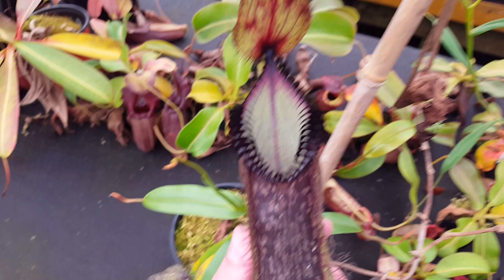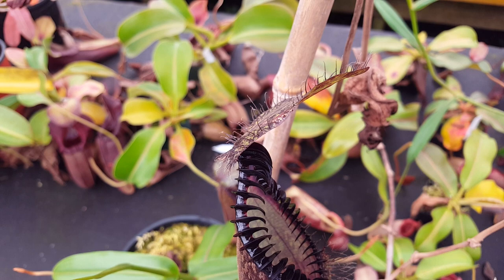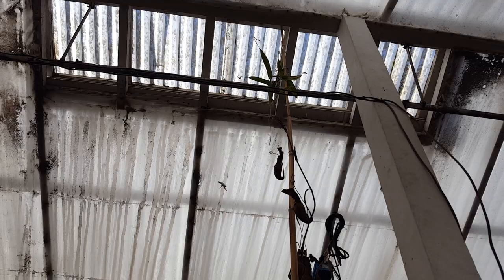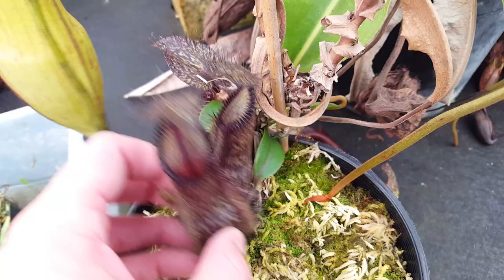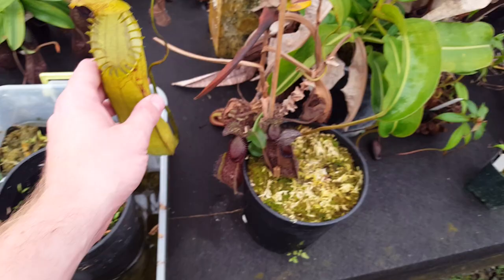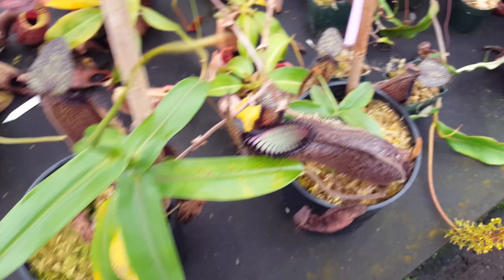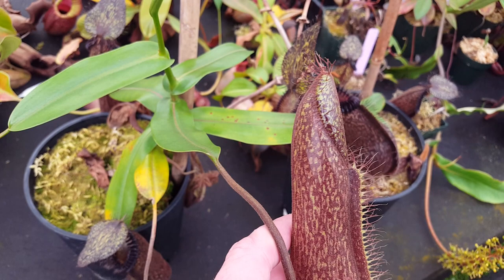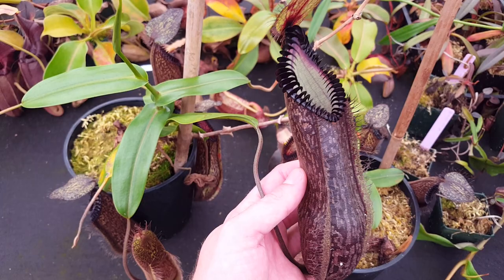Species Spotlight: Nepenthes hamata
The famous Nepenthes hamata is a striking highlander from Sulawesi with stunning black teeth on the peristome. Not a beginner's plant, but one with incredible pitchers and hybrid potential.

Information on all of our Nepenthes is available on our